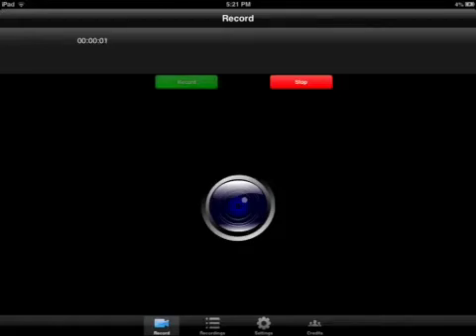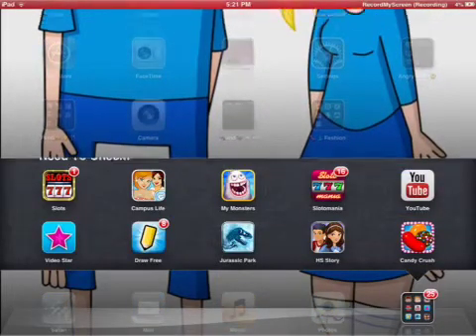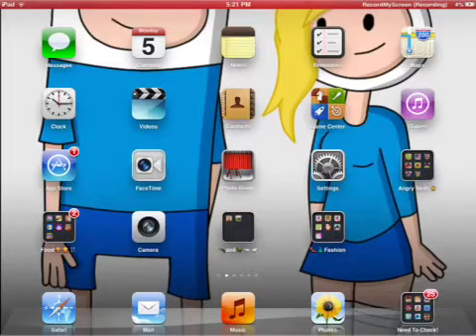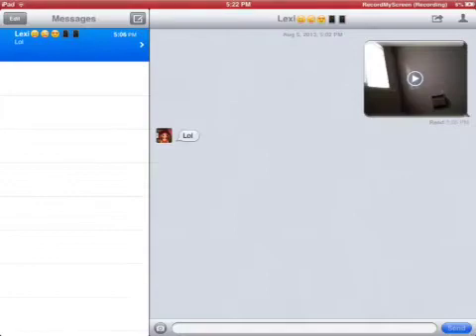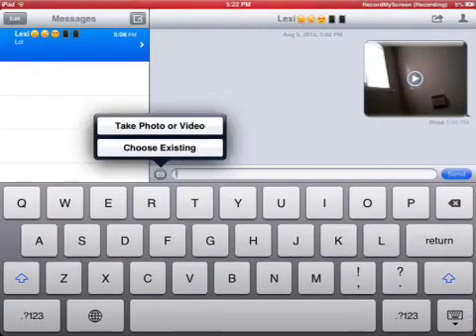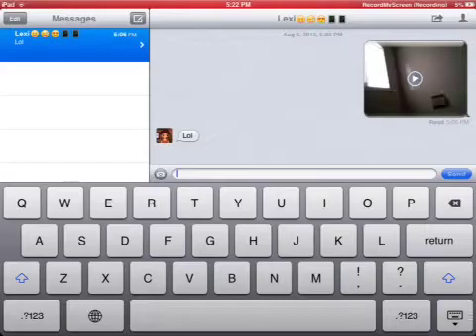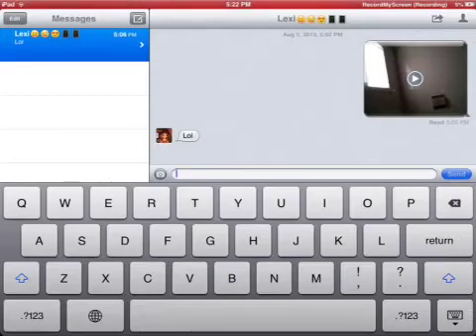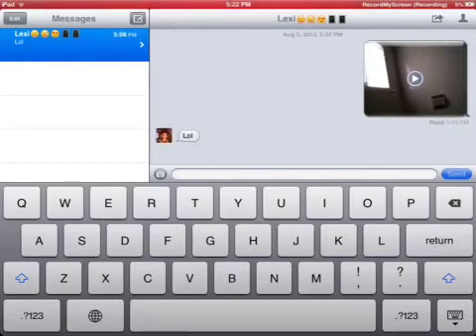How to use your own audio on VideoStar!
This was requested a lot so I thought I would do it for you guys.The app that I'm using to make this with is called RecordMyScreen you can look up tutorials on YouTube on how to install it.If you have any questions feel free to ask them down below!love you guys,PLEASE rate,comment and subscribe.